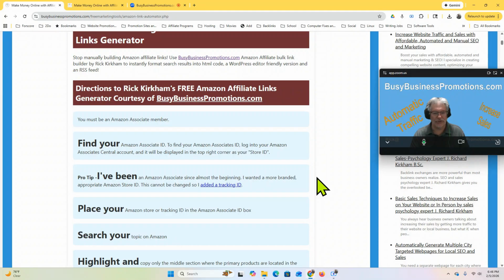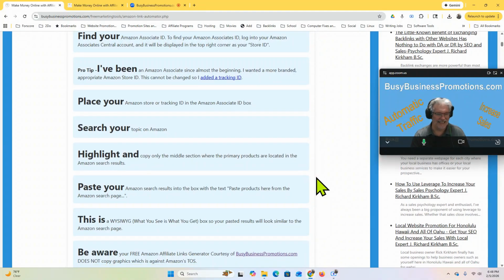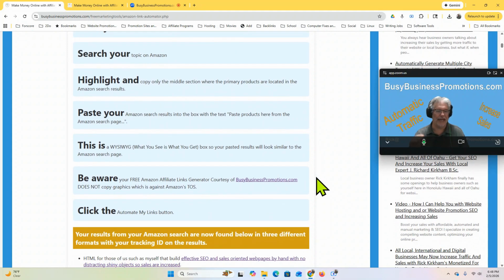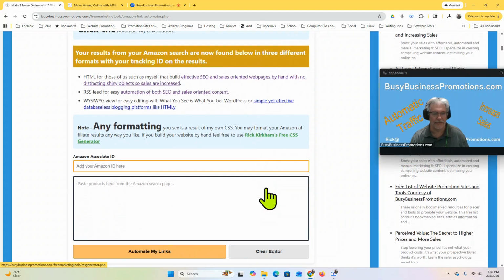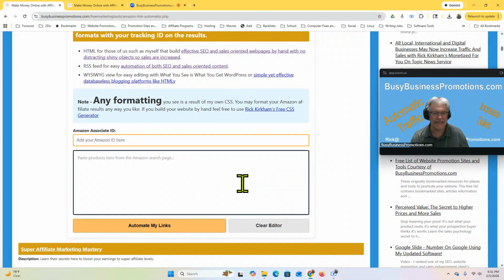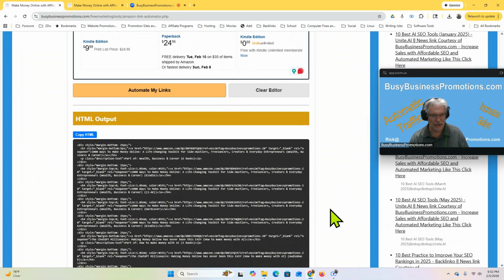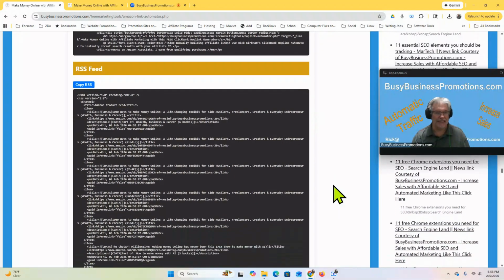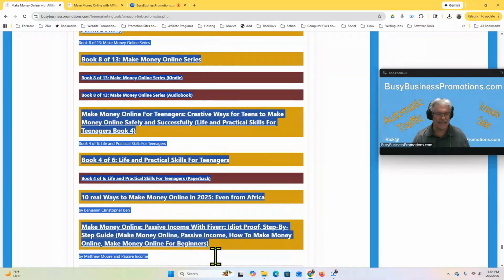Make Money with Affiliate Marketing with This FREE Amazon Affiliate Links Generator by Rick Kirkham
Make Money Online with Affiliate Marketing by Becoming an INSTANT Affiliate of All The Amazon Search Results Page with This FREE Amazon Affiliate Links Generator

Stop manually building Amazon affiliate links! Use BusyBusinessPromotions.com Amazon Affiliate bulk link builder by Rick Kirkham to instantly format search results into html code, a WordPress editor friendly version and an RSS feed!

Now You Too Can Have Automated SEO, Content and Automated Social Media Posting with Rick Kirkham's Monetized for You On Topic News Aggregator Starting at Only $49.00 Per Month!
As a busy business owner, do you struggle to find time to:

Add on-topic content to your website for SEO?
Post to social media to get more targeted traffic to your website?
Are you trying to do all your marketing, SEO and run your business with limited staff or finances?

Well Here's Your Marketing and SEO Solution! - Rick Kirkham's Monetized for You On Topic News Aggregator.

Note: Rick Kirkham's Monetized for You On Topic News Aggregator is not about AI-driven content regurgitation. Instead, these are curated news articles from popular news feeds specifically aligned with the proven interests of your prospective buyers.